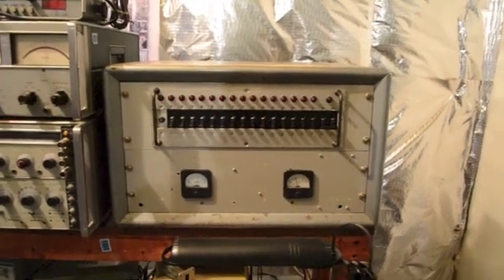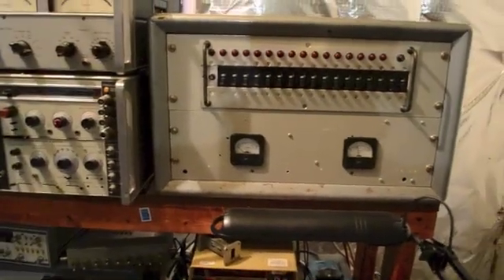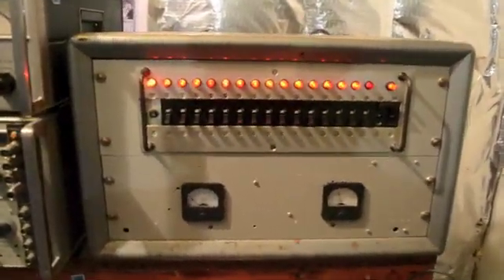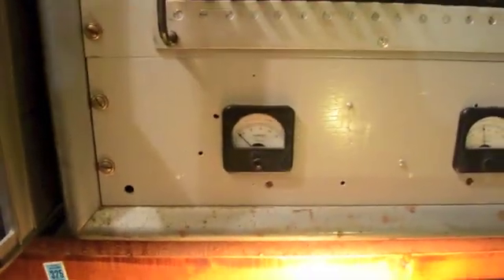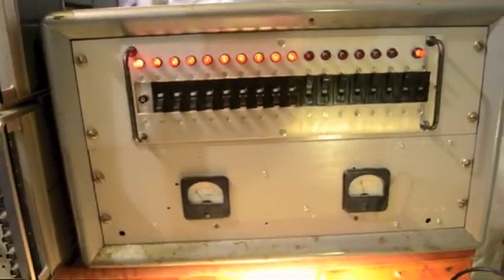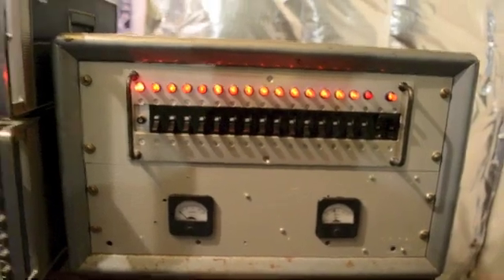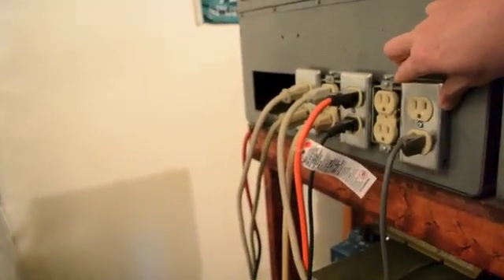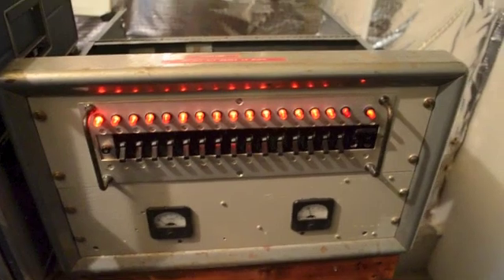Power Distribution Panel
Old-school in appearance and using military surplus electronics, this power distribution panel allows for control of outlet on back.  Very useful when your laboratory setup must be moved on occasion.